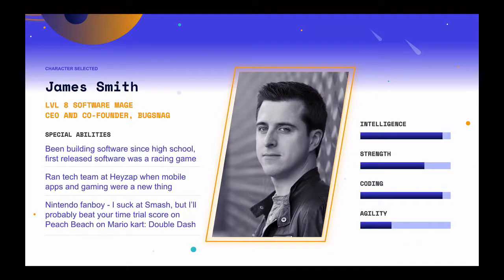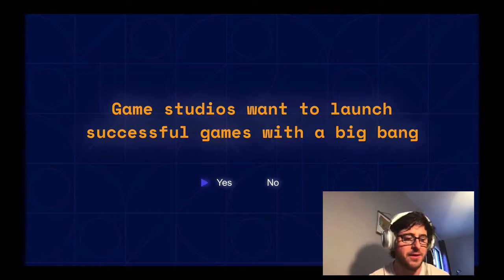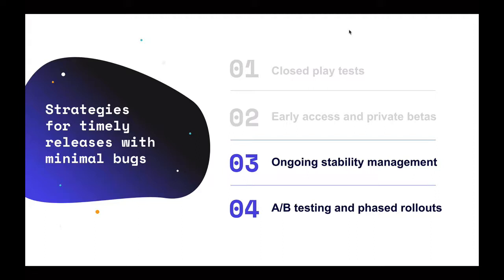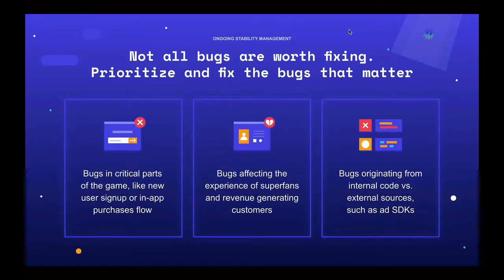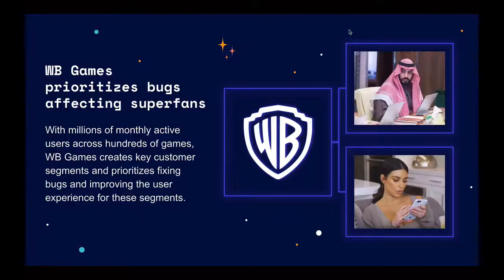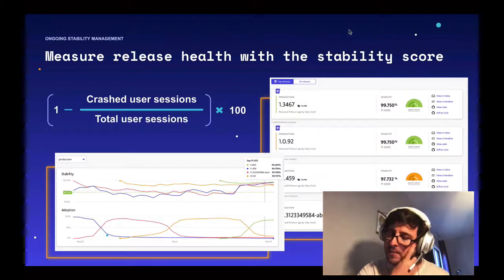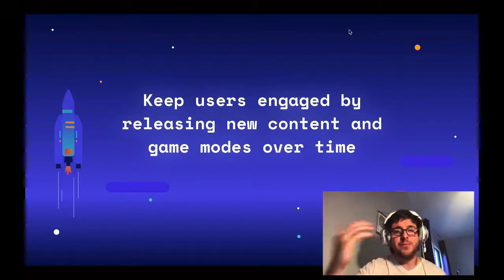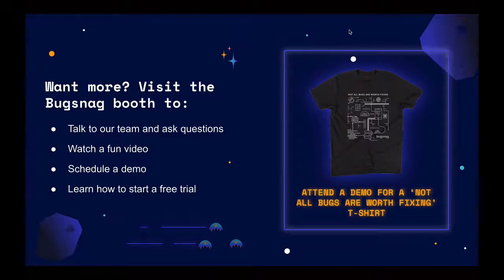Game Developers Conference 2020: "Strategies for timely releases with minimal bugs" by James Smith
Developers are under increasing pressure to launch their next game quickly, and especially more so with the current heightened appetite for games. Thinking about the most loved games that stood the test of time, what did they have in common? They didn’t rush to get it done. Fast coding introduces more bugs, which can be costly to the brand as users aren’t shy about sharing reviews about poor experiences.

Despite sounding bad, bugs are necessary and launching an error-free game is impossible. So how can engineering teams balance speed-to-market with developing and launching games that people will love? This session will dive into proven strategies for doing so, including:

Release stability management: Monitoring the stability of releases throughout development and testing to catch problems early and decide when to roll out to users.
Testing and early access: Running A/B tests, closed play tests, and early access for superfans to collect feedback and stamp out critical issues before launch.
Phased rollouts: Launching a lightweight game and then adding content and game modes over time with regularity and speed to keep users engaged.